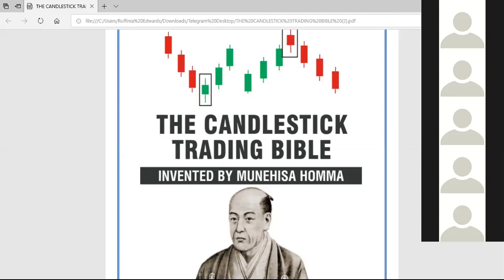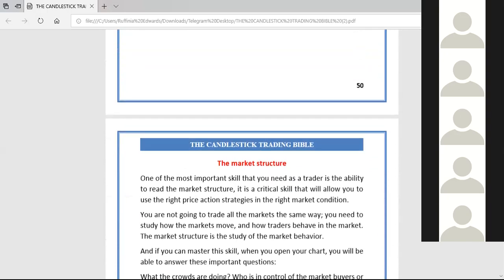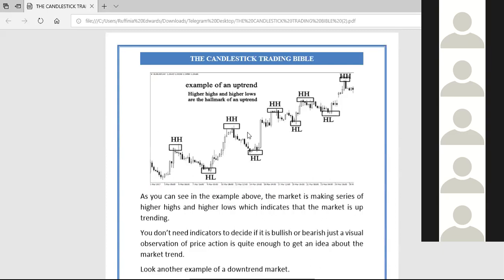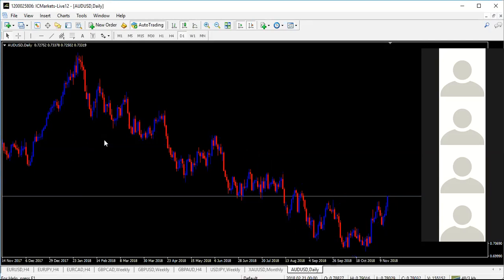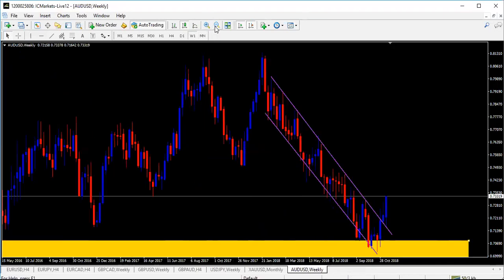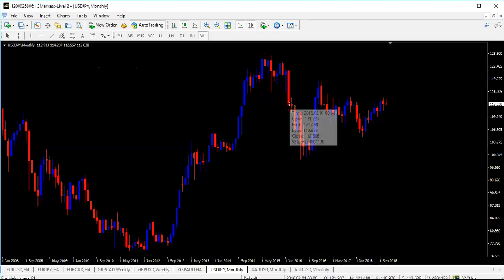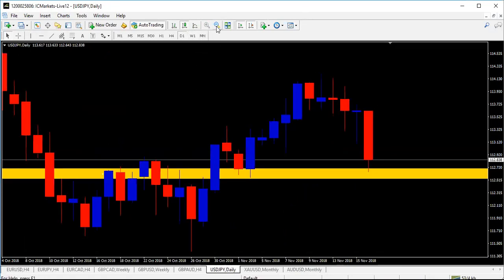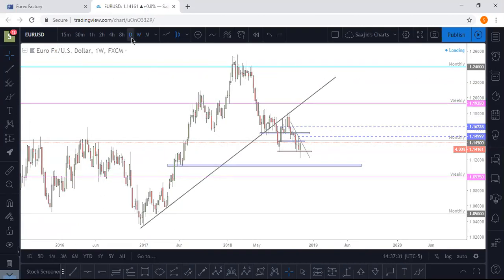Simple trading strategy using zones